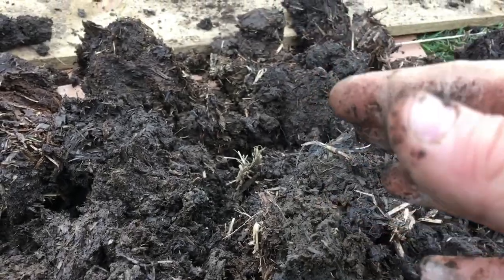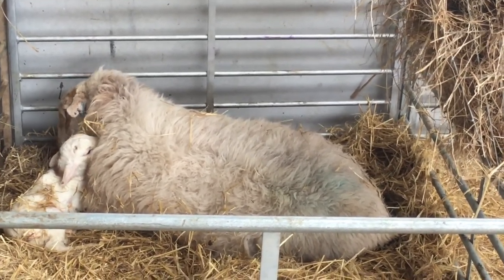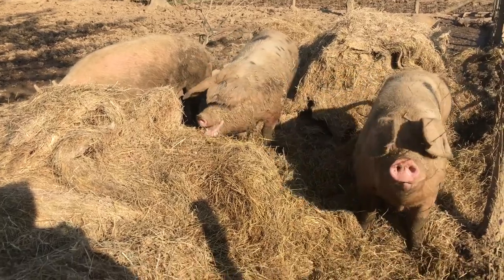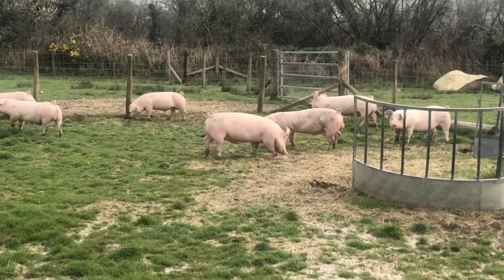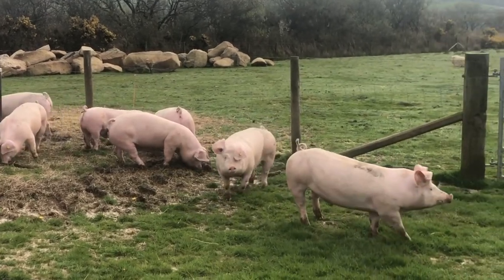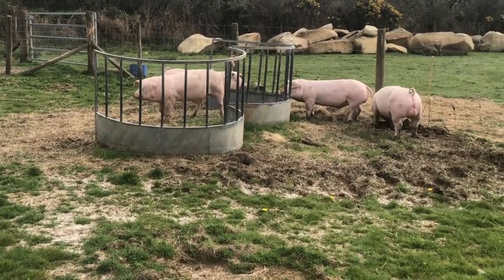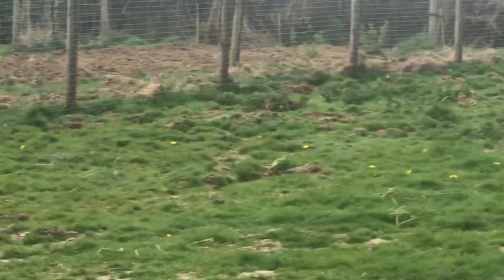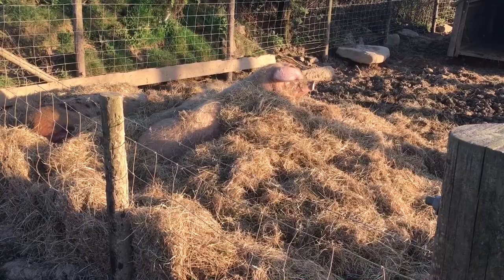Vlog # 34 // Pig Moving // Pedigree Welsh Pigs // In The Lambing shed // Homesteading in Wales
This week at yberllanrarebreeds you can see us as we move a large group of pigs into a new field, they have so much fun!